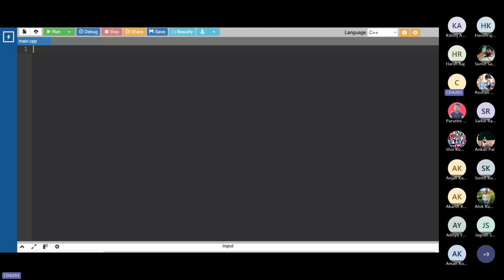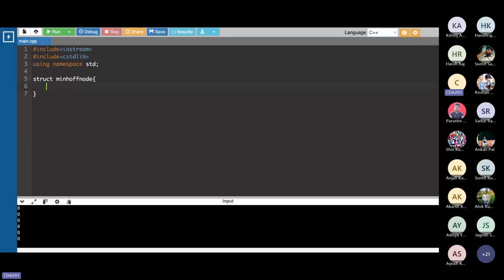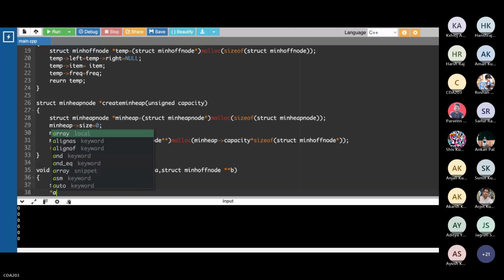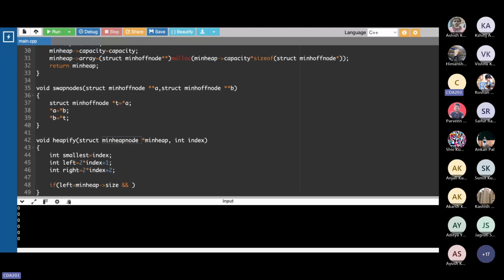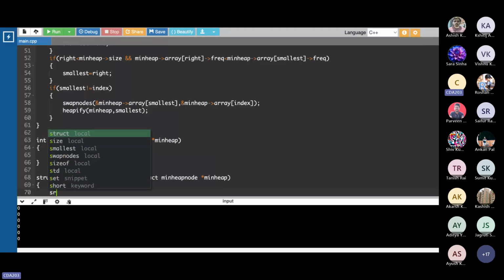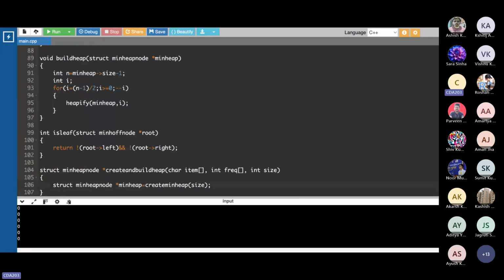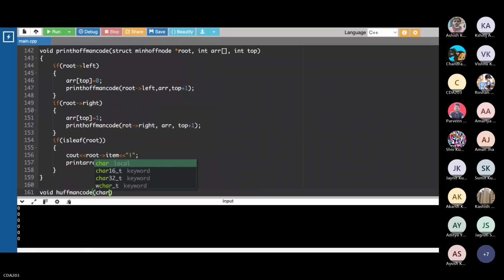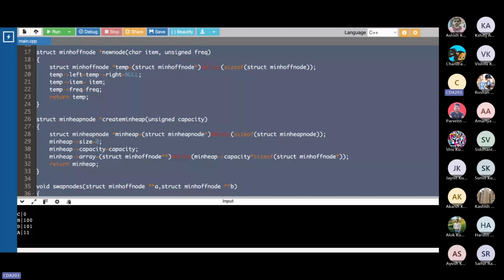Design of Algorithms Lec :-26